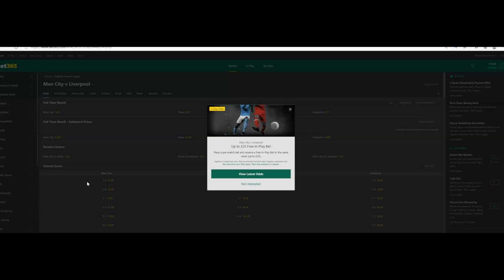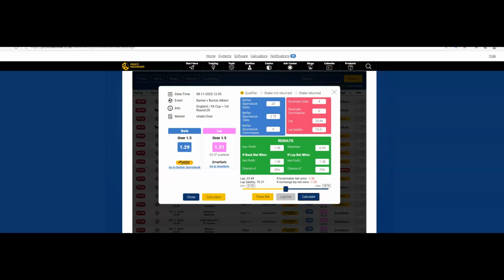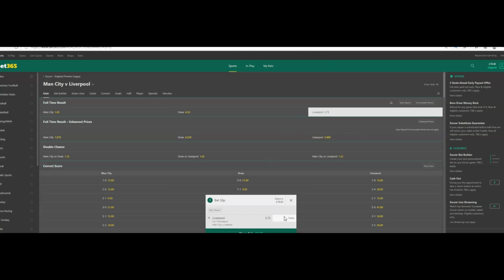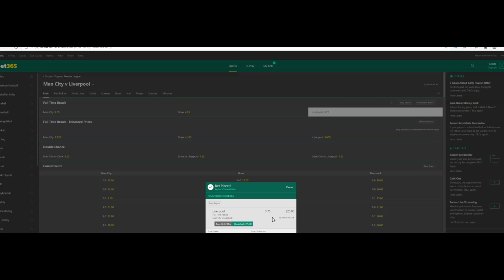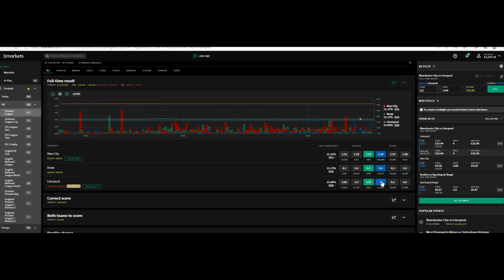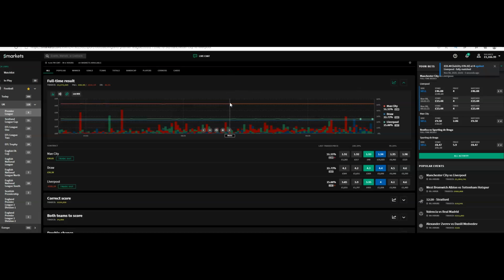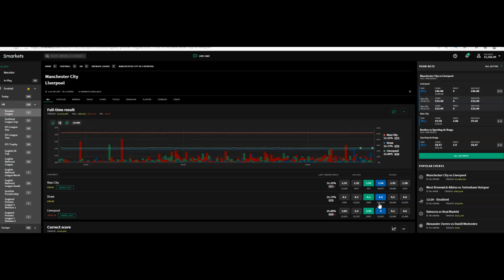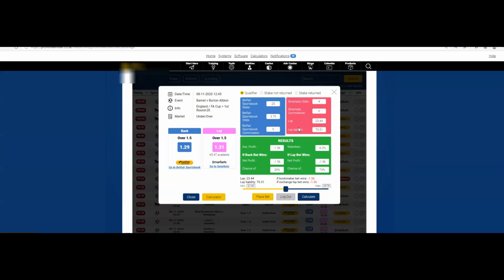Another Matched Bet With Bet365, two bets in one!!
In this video I show you how to place a bet with Bet365 and lay it off with Smarkets, this is to get the FREE £25 in play bet. this also doubles up with their 2-Up offer, so mot only do i get a free £25 bet, I also have the chance of winning an additional £70 cash if Liverpool go two up in the match and don't win.